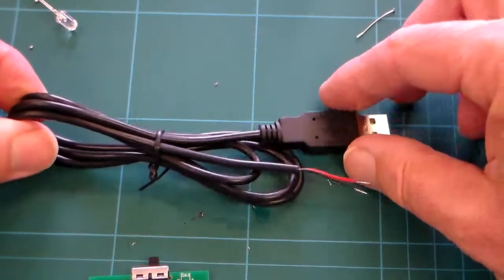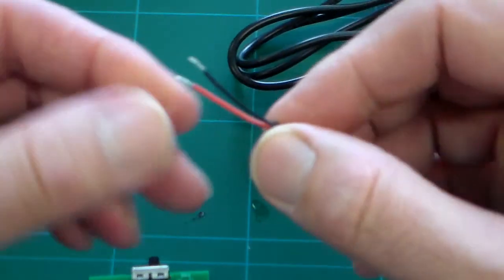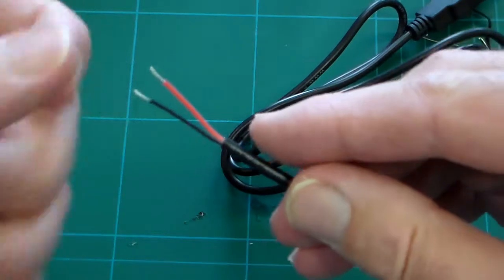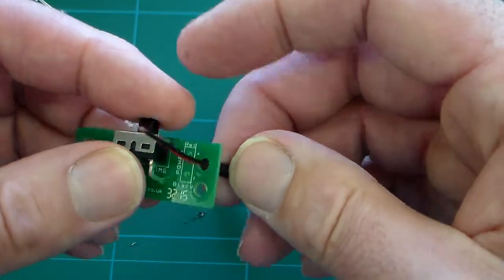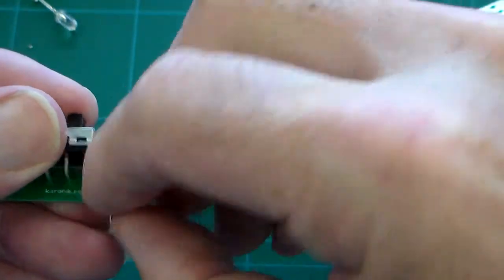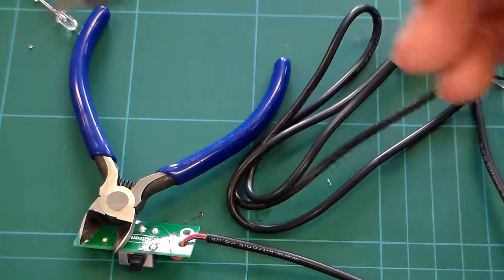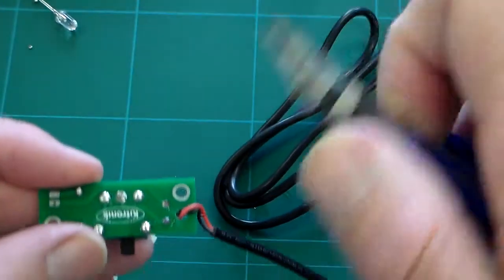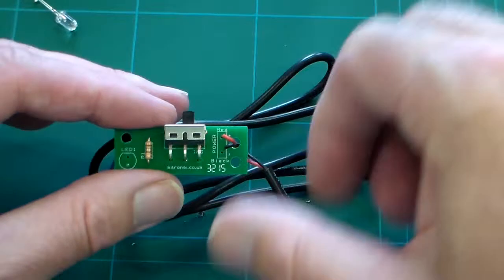LED Lighting connecting USB lead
Connecting PCB to USB power lead